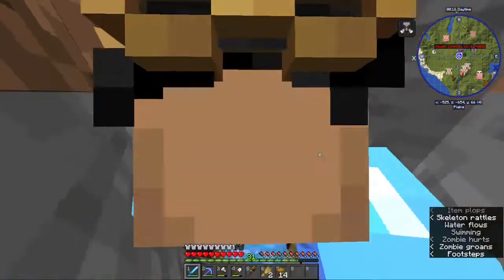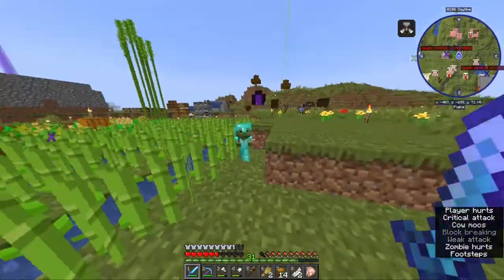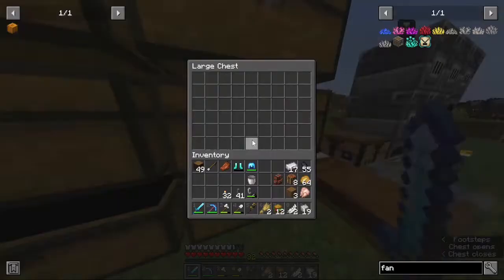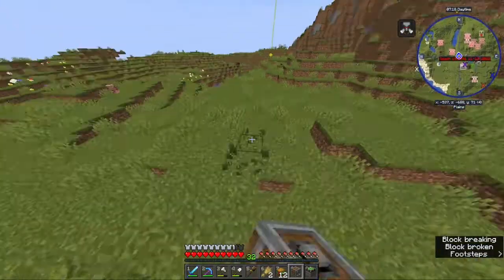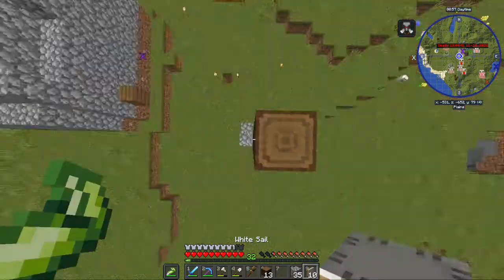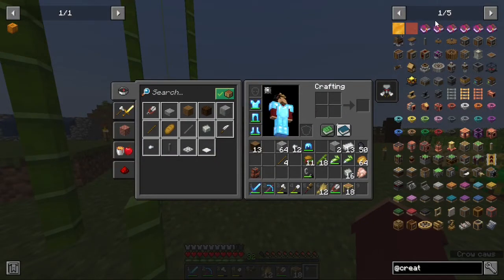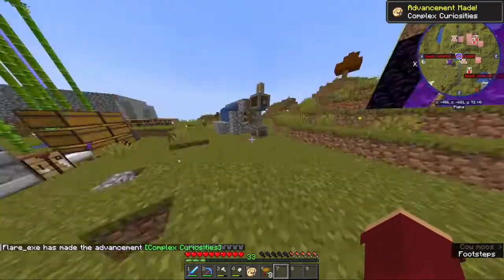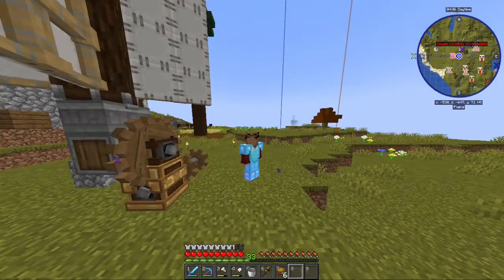Creating Time | Create SMP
I apologize for the laggy bits cause my computer is not strong enough, but atleast i fixed mt microphone